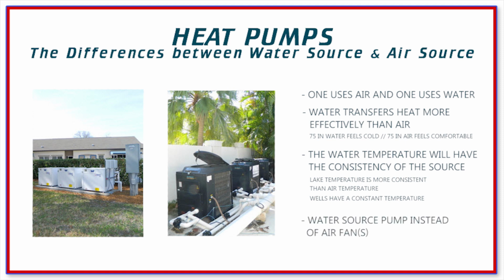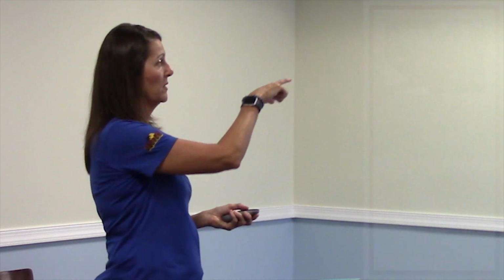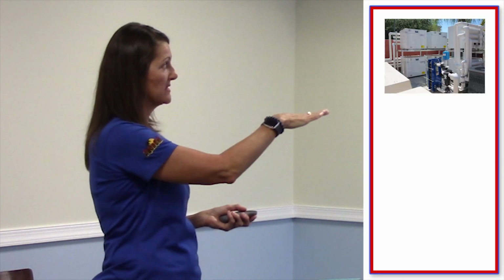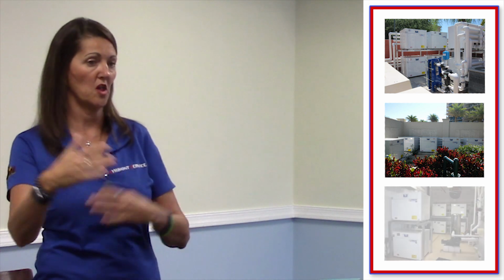Symbiont Service Corp - The Differences Between Air Source Heat Pumps and Water Source Heat Pumps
Do you know the difference between air source heat pumps and water source heat pumps? Besides the obvious fact that one uses air while the other draws heat from water, there are other important disparities between these two options.

Symbiont Service Corp.